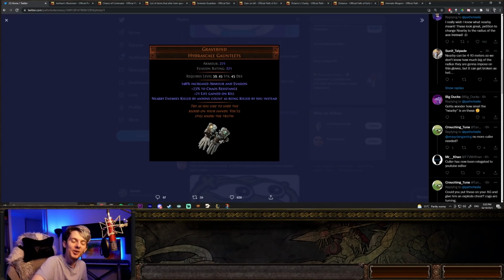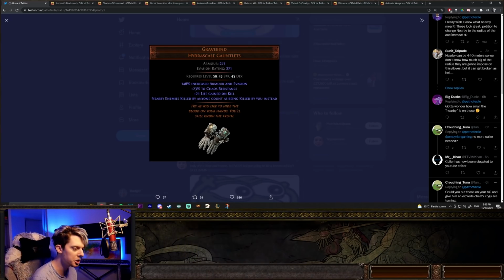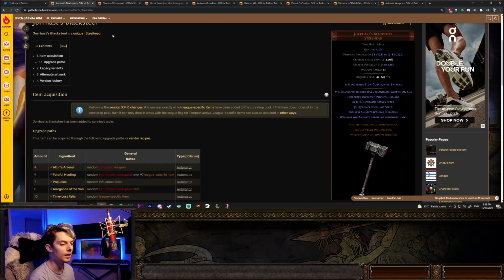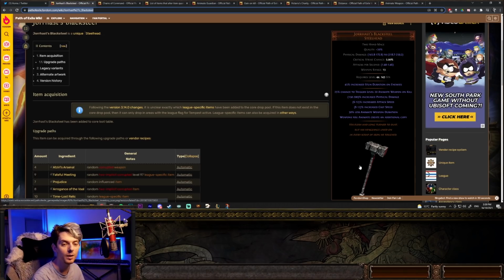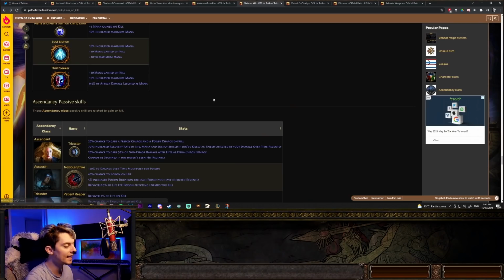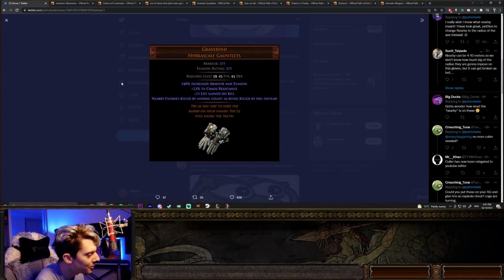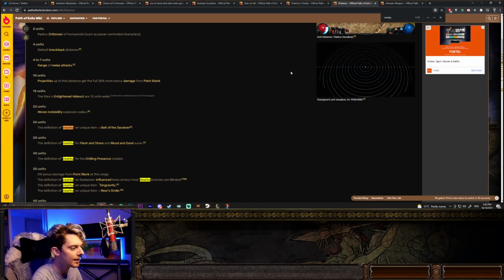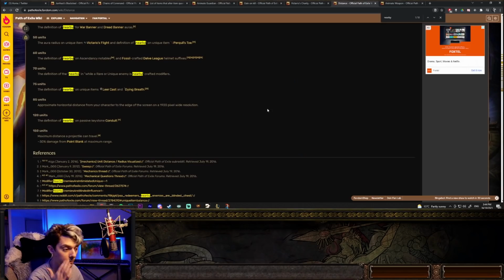GRAVEBIND: Gloves that could BREAK the game [PoE 3.16 Scourge]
I'm hella excited for these gloves. I'm excited for this league. Someone know a good way to knock yourself out for a week?